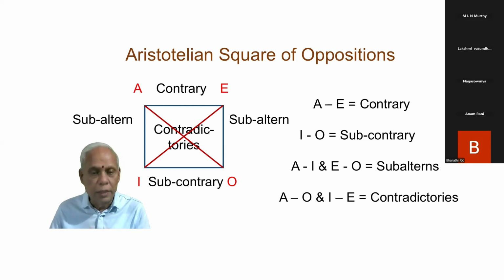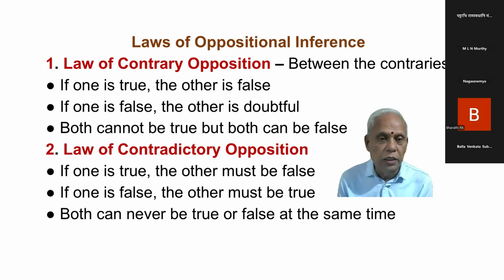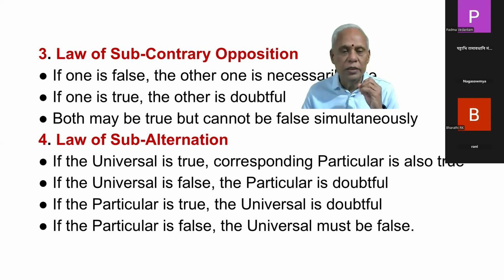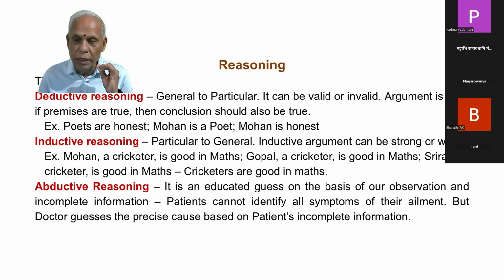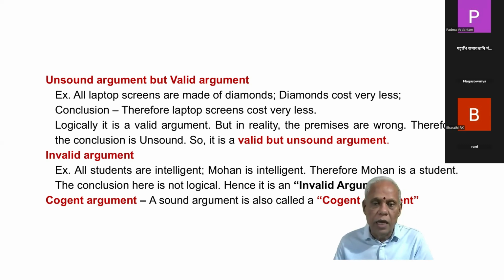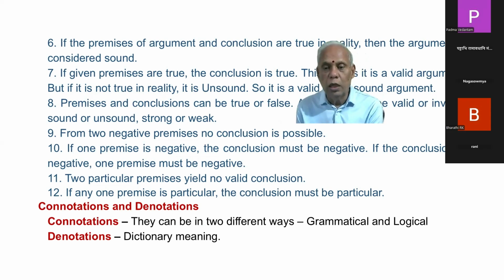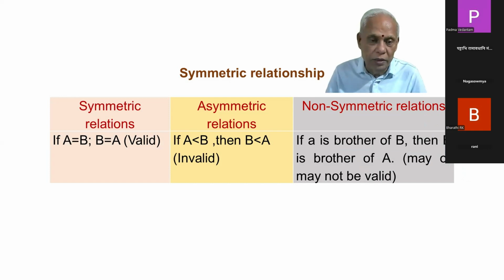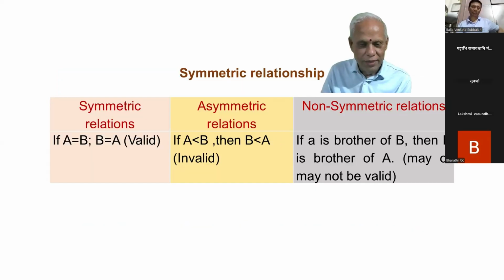UGC NET, Dec 2025, Logical reasoning, L7, 24 02 2025